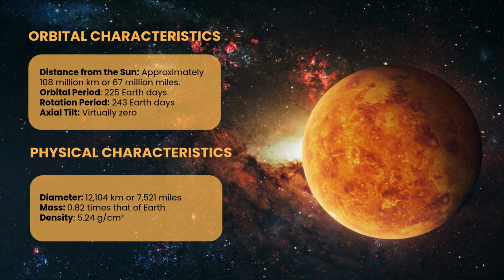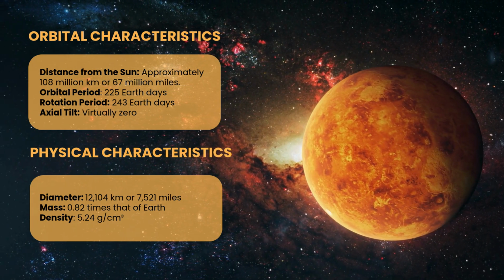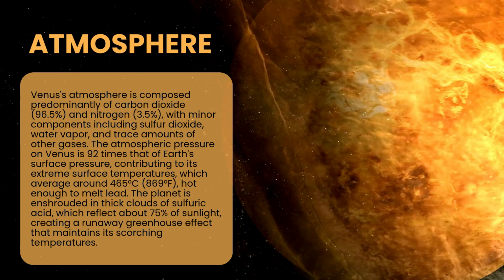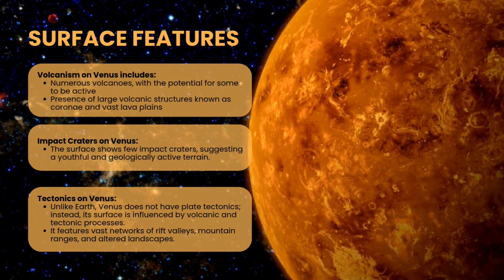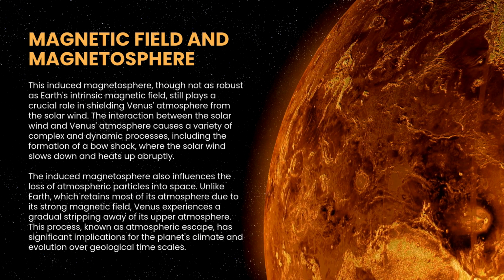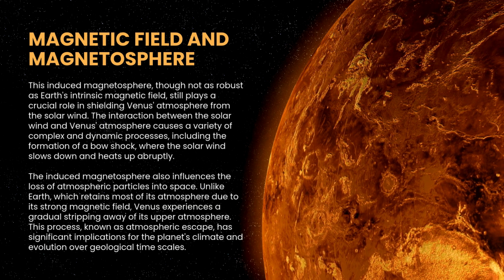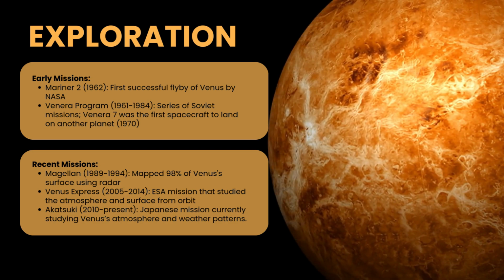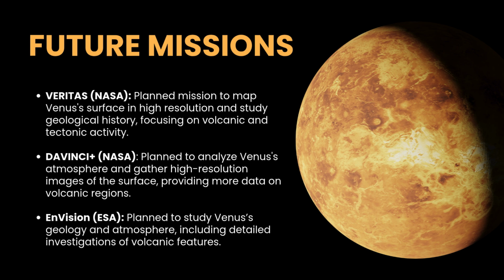Planet Venus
Identify and describe Venus’s key physical characteristics including size, mass, gravity, and rotation period.

Explain the magnetic field and magnetosphere of Venus.

Understand the composition and characteristics of Venus’ atmosphere.